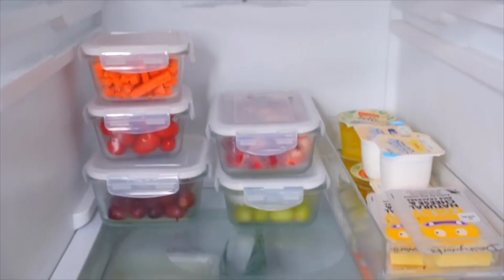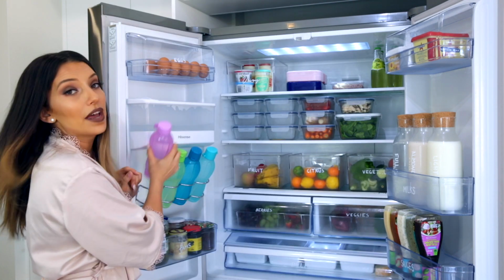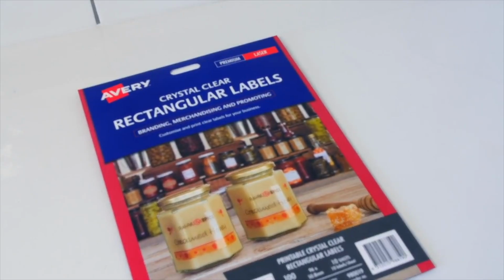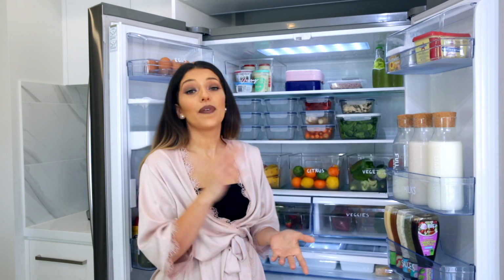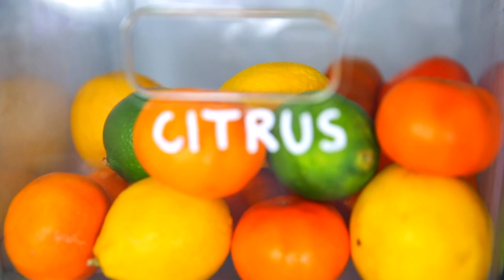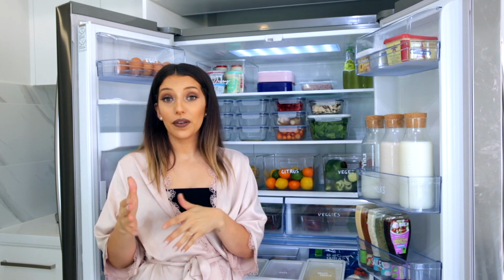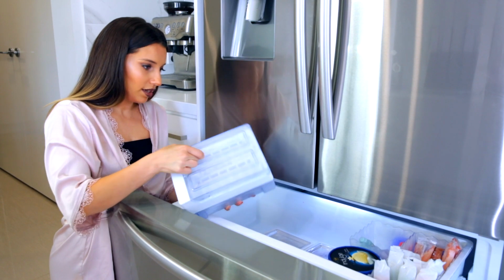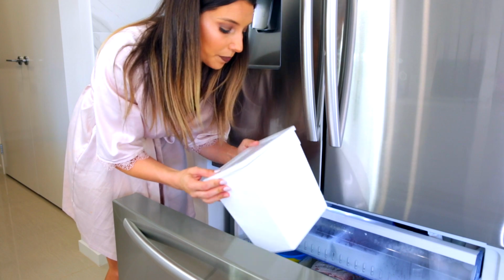FRIDGE TOUR + ORGANISATION | WITH OUR HISENSE FRIDGE FREEZER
FRIDGE ORGANIZATION AND TOUR | I’m back at it again with another organisation video. Those of you who have been here since the beginning know that I absolutely LIVE to organise so this one was definitely a favourite of mine. See below links for all products featured in today’s video!

Our amazing and easy to organise Hisense 630L Fridge Freezer is perfect for the whole family:

The IKEA 365+ Containers are PERFECT for meal planning, family meal planning and food prep:

The IKEA 365+ Carafes are a cute way to keep your milks juices and other beverages organised:

The Kmart Handled Fridge Basket keeps your fruits and vegetables clear and in-view:

Our Kmart Small and Narrow Clear Drawer is perfect for organising our berries and small fruits:

Our Kmart Medium and Narrow Clear Draw is the most amazing way to organize larger fruits:

Using our Kmart Small and Wide Clear Draw we were able to organise the biggest items:

The Kmart Medium and Wide Clear Draw keeps our Freezer items perfectly organized:

As many of you know, I love to organise. Staying Organized is what keeps our household moving smoothly. If you have any ideas for future organising videos, or home decorating on a budget videos you would like to see, hit me up in the comments!

→A D D M E O N S N A P C H A T
 Ash_Jackson8

Eight Mile Plains
QLD 4113
Australia

Hi my name is Ash Jackson and on this channel I plan to post all kids of how to videos such as ‘how to lose baby weight fast’, ‘how to organise your home’, ‘how to create DIY decor and furniture on a budget’, ‘how to eat healthy on a budget’ ‘how to be a stylish mum on a budget’, ‘how to meal plan for your family’, how to create healthy family meal plans’, ‘how to workout at home with kids’ and much more. I also do Australian Family Daily Vlogs with my Aussie Vlogging Family on our separate Young Family Vlog Channel.